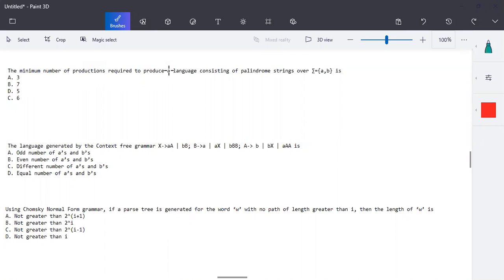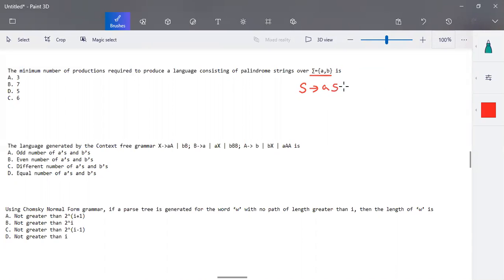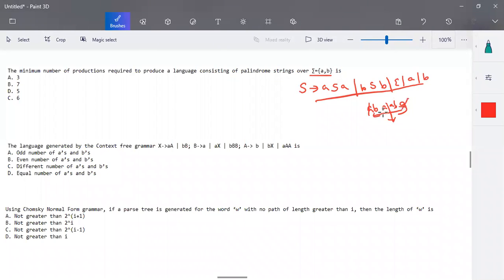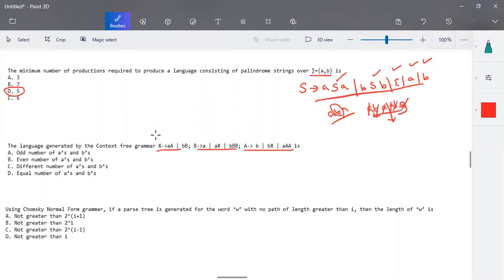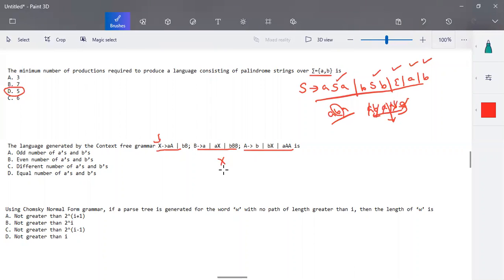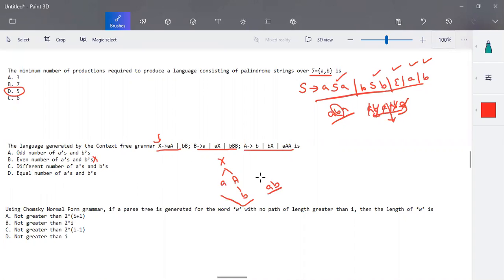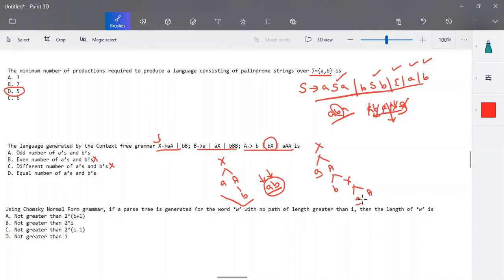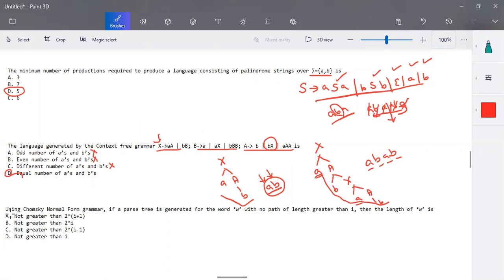TOC Solved MCQ Question - Unit 2 - Part 3 - Deeba Kannan